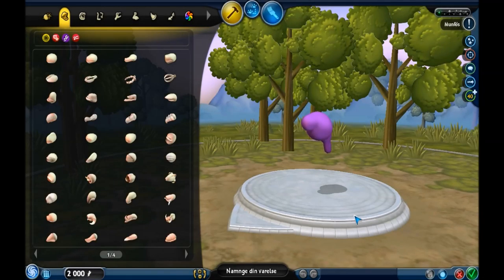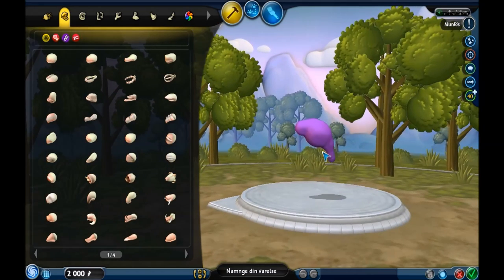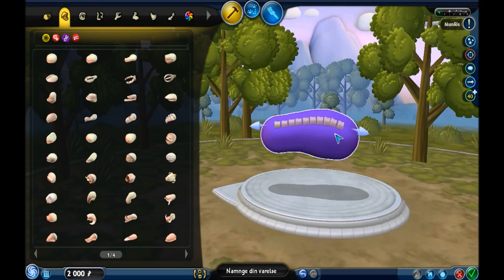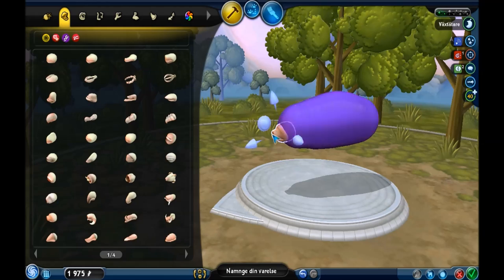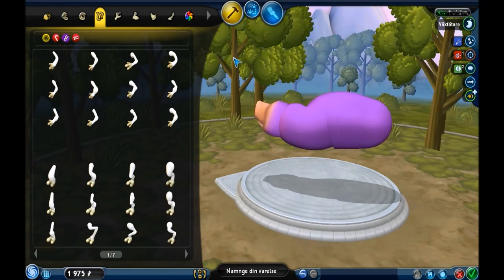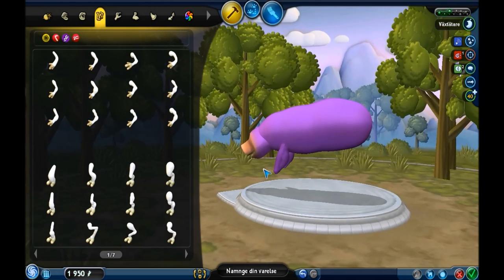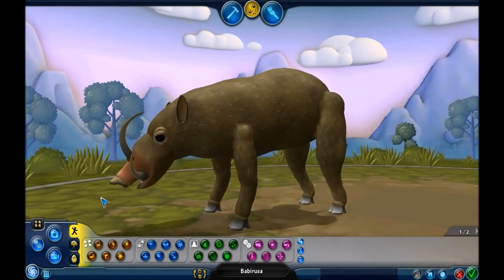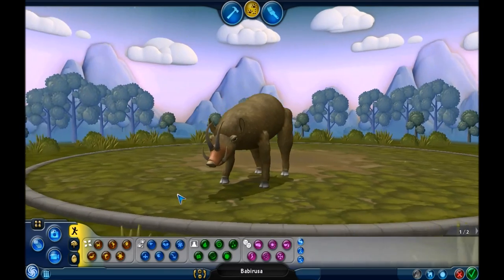SPORE: Let's Create! | Babirusa Pig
Requested by: Gaming Animal